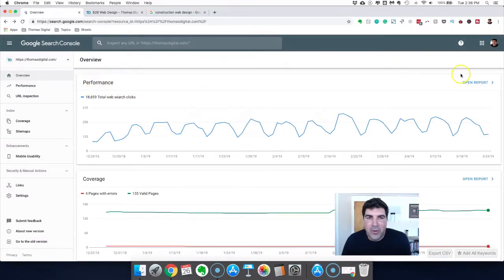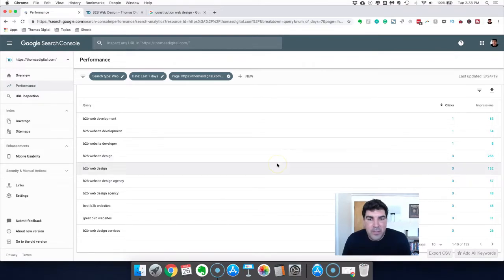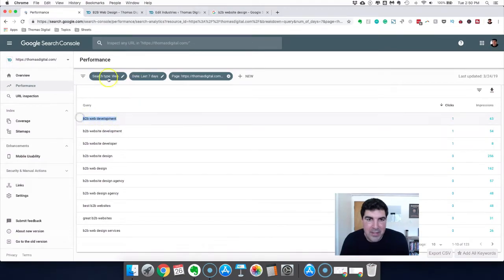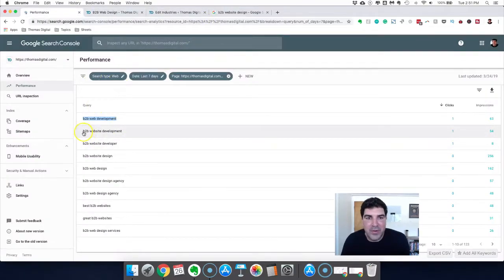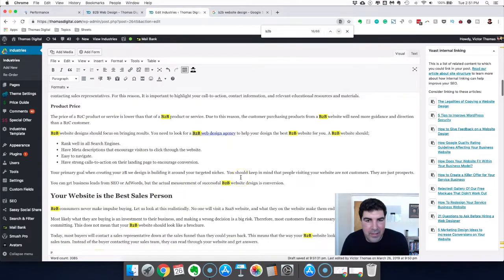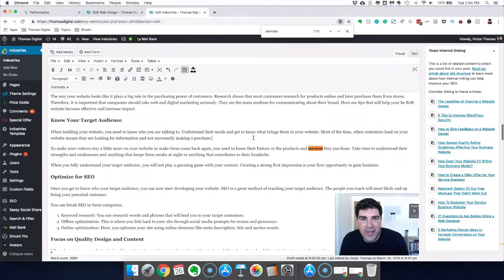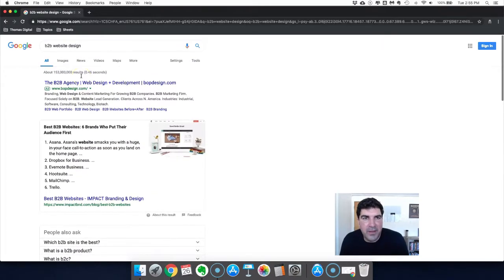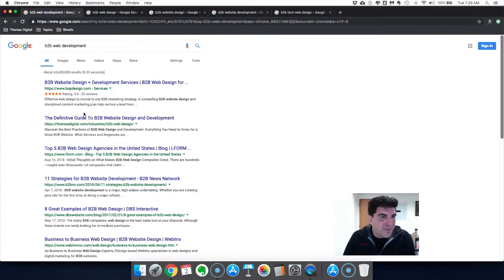USEFUL SEO Ranking Factors 2019 in Google Search Console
What are SEO ranking factors in 2019? How to increase SEO ranking with Google Search Console | Explained by Thomas Digital. You'll learn about all of that and more in this video 🔥 Click on 'Show More' for details (...)

WEBSITE DESIGN INSPIRATION: LEARN HOW TO SPARK YOUR WEBSITE CREATIVITY

ABOUT THOMAS DIGITAL:
Thomas Digital is a full service website design firm based out of San Francisco. We specialise in the design and development of custom WordPress websites. Our websites are designed with the following primary objectives in mind.

😊 Thank you very much for watching videos! 😊